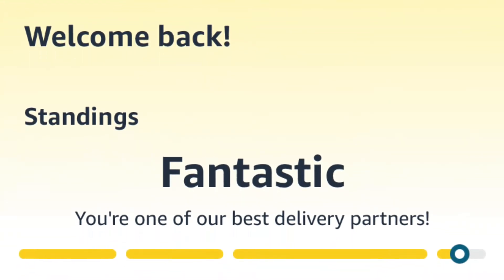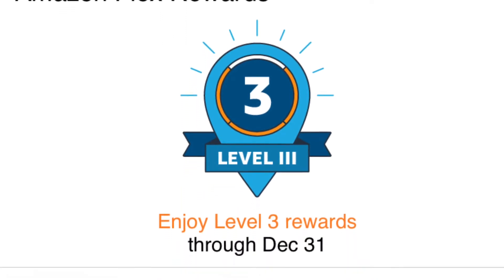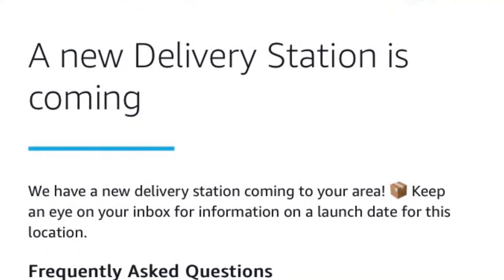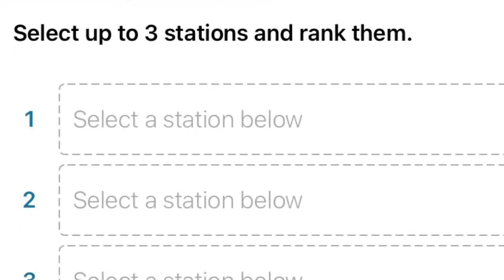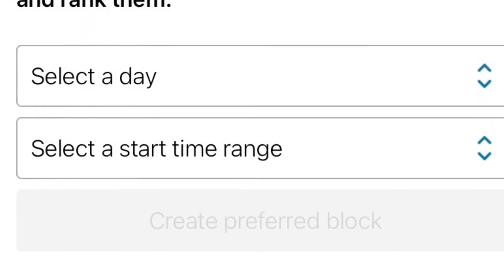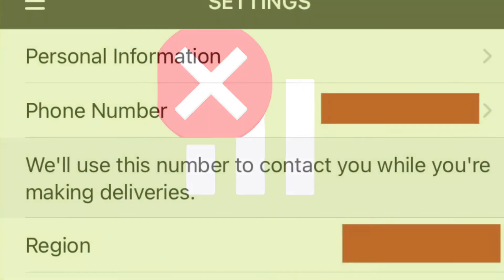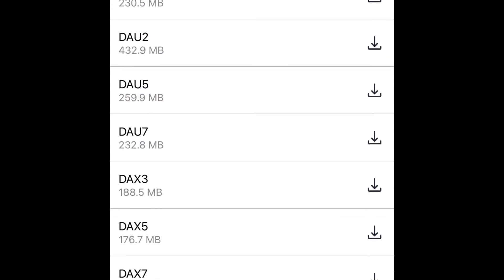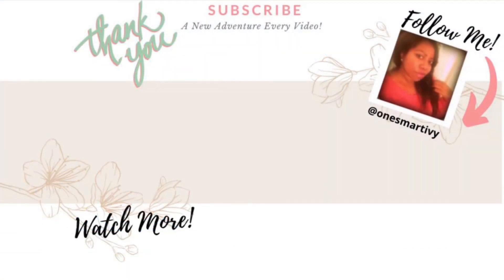AMAZON FLEX | Boost Your Offers, Preferred Stations, Offline Maps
SIDE GIGS: AMAZON FLEX | Boost Your Offers, Preferred Stations, Offline Maps

In this video, I will be giving you AMAZON FLEX | TIPS FOR : Boosting Your Offers, Preferred Stations & Offline Maps

Amazon Flex is an amazing side gig, especially for if you need to make some EXTRA CASH for the holidays in a super short period of time. However, it takes some studying of the system to get used to how to properly sort and load your packages to deliver in the fastest time possible.

In this video I will show you how to get the most offers for your area! I will also show how to improve your Flex Ratings and explain how this affects your offers. Additionally, I will also show you how to update your preferred work times, how to download offline maps and how to change your default map type. I hope you find something useful for you here that will make your flexing a little easier.

If you have never worked for Amazon Flex, what are you waiting for? Do you already work for Amazon Flex? What is your favorite part about working for Amazon? Mine is how quickly we get paid!!

Thank you for your consistent views! If you are not a subscriber, what are you waiting for? :)

Happy trails!
★ Items MENTIONED

♪ Morning Rain (Prod. by Lukrembo)